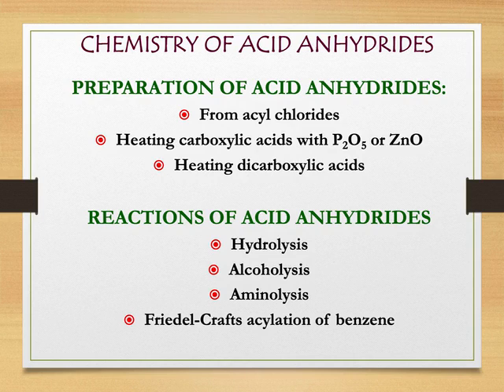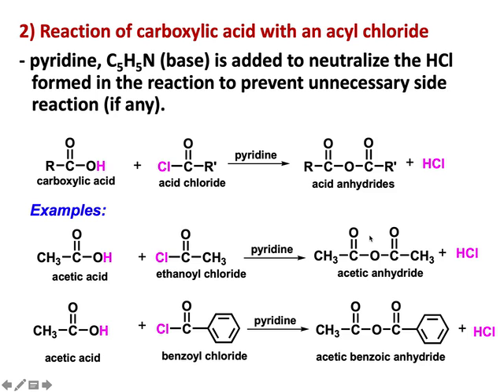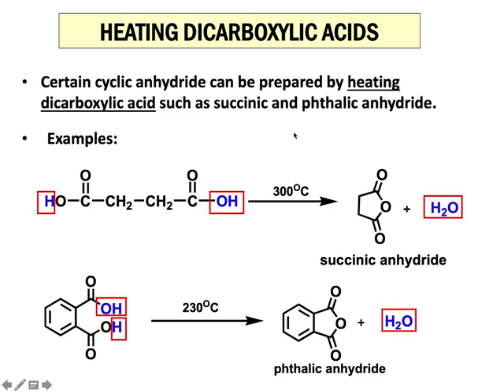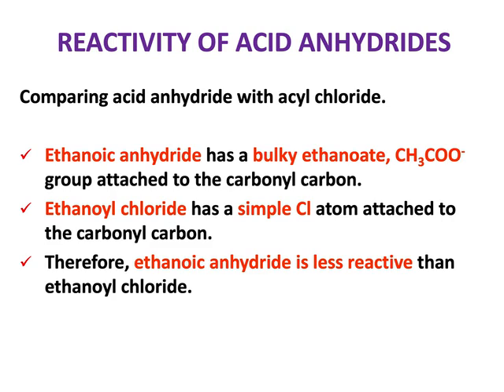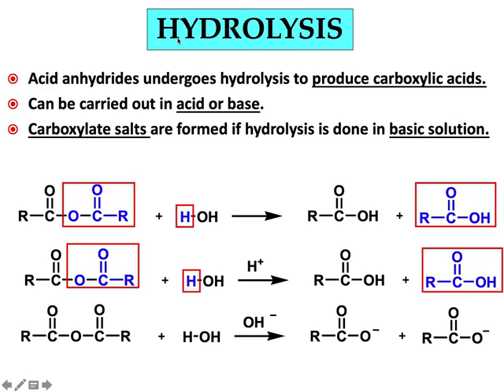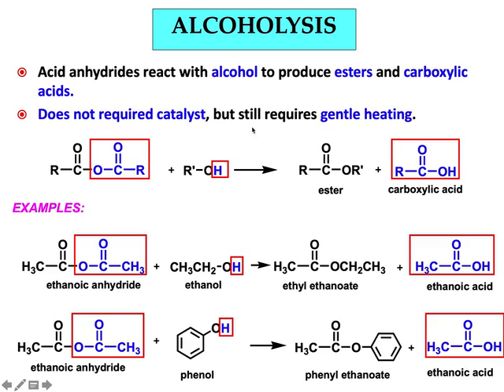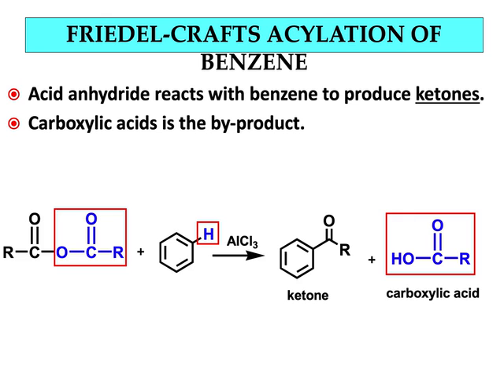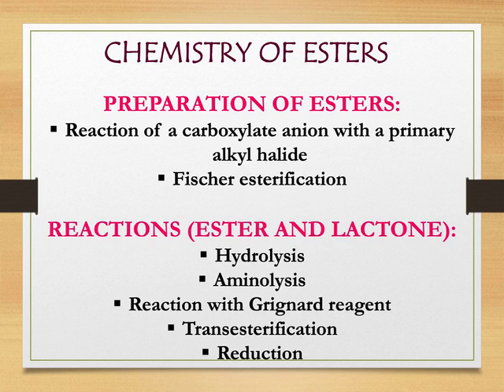Chapter 5 Part 4 Derivatives of Carboxylic Acids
PREPARATION OF ACID ANHYDRIDES:
 From acyl chlorides
 Heating carboxylic acids with P2O5 or ZnO
     Heating dicarboxylic acids
REACTIONS OF ACID ANHYDRIDES
 Hydrolysis
 Alcoholysis
 Aminolysis
 Friedel-Crafts acylation of benzene